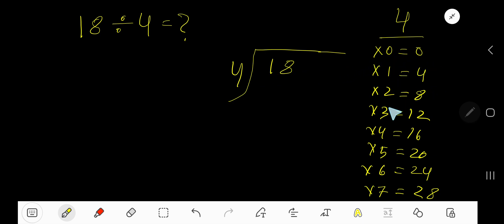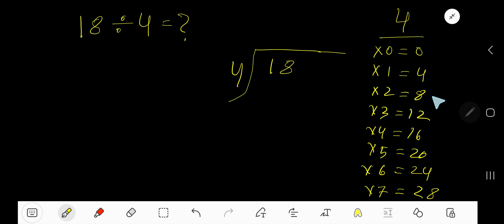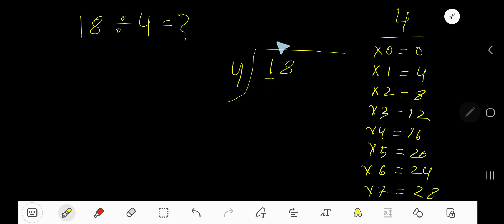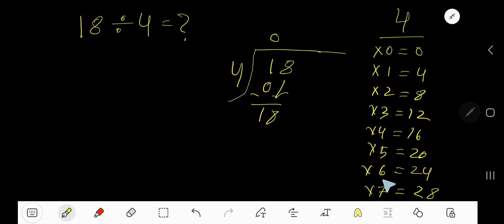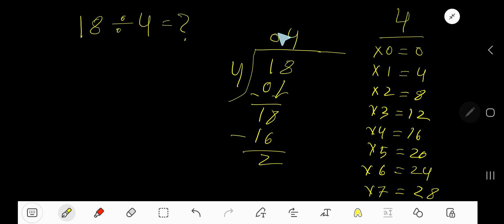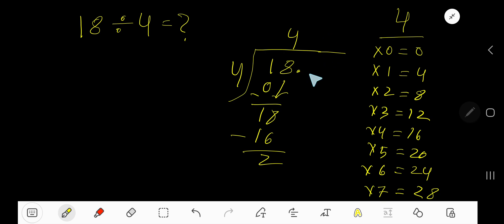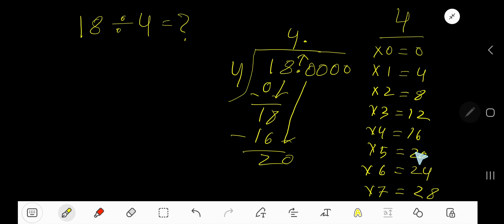18 Divided by 4 ||How do you divide 18 by 4 step by step?||Long Division